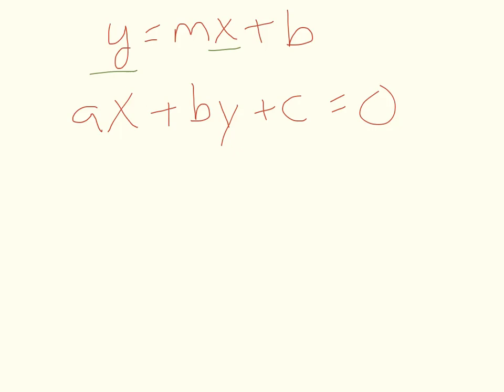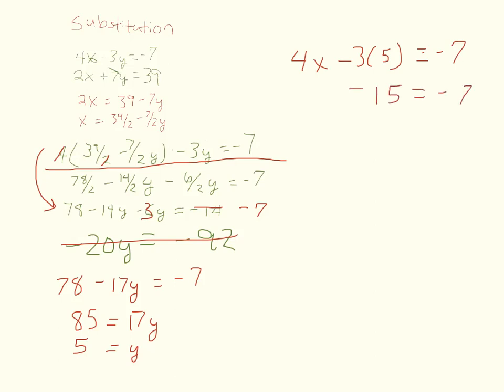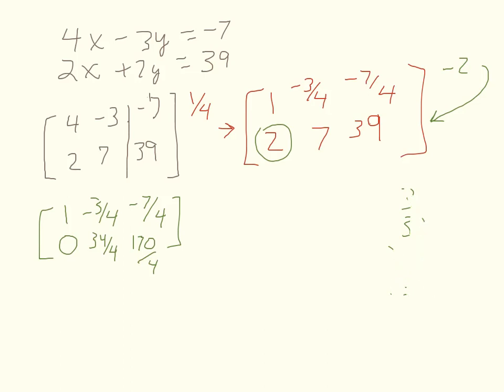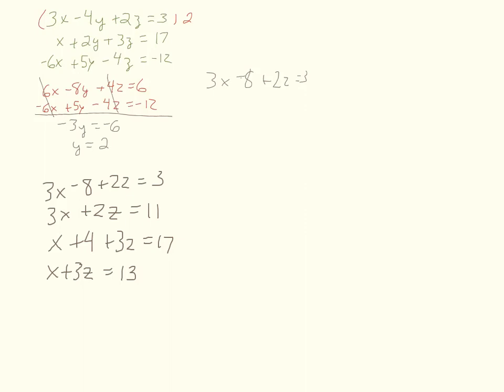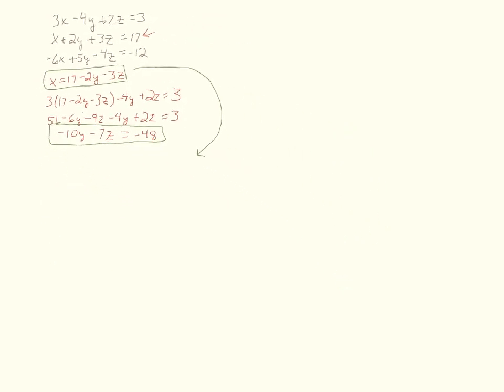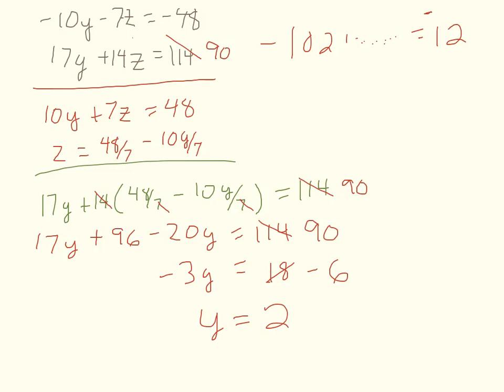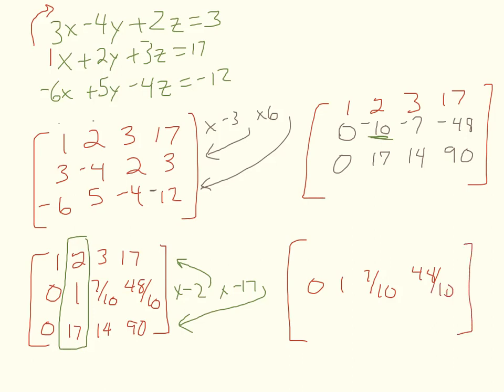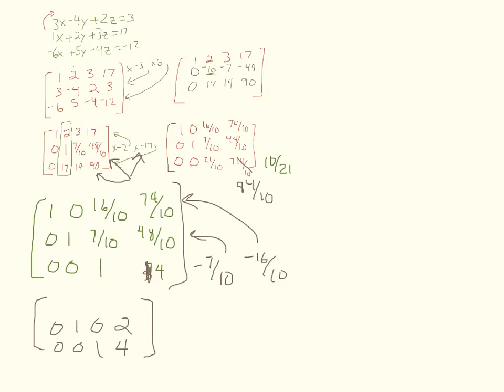System of Linear Equations